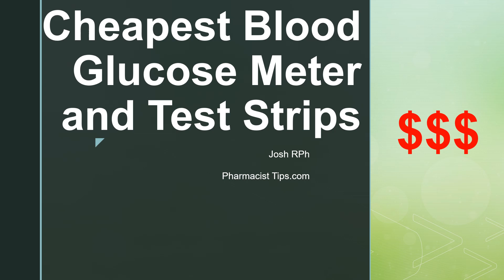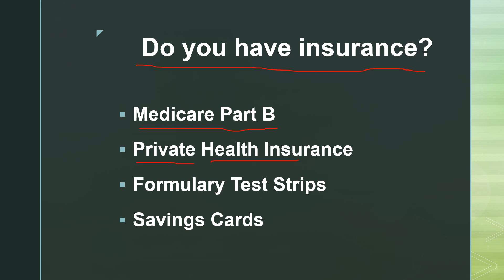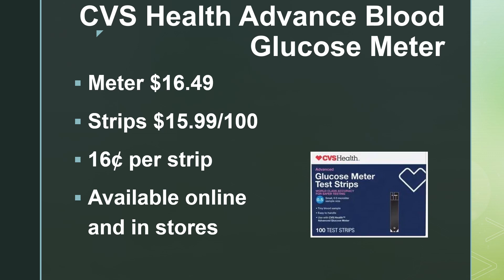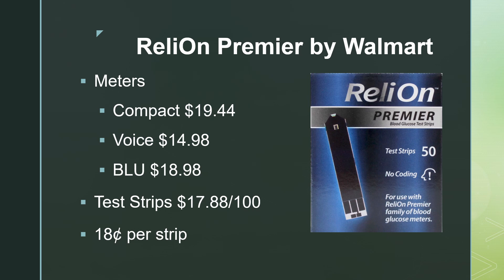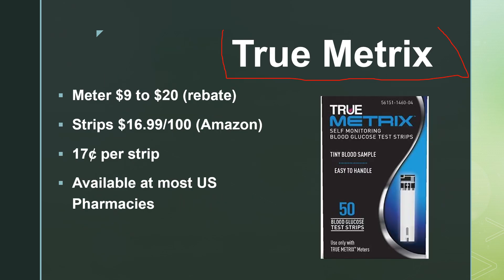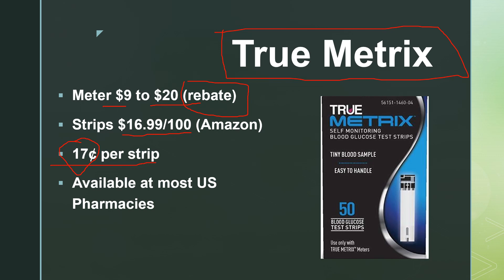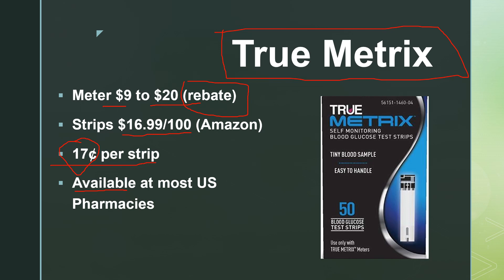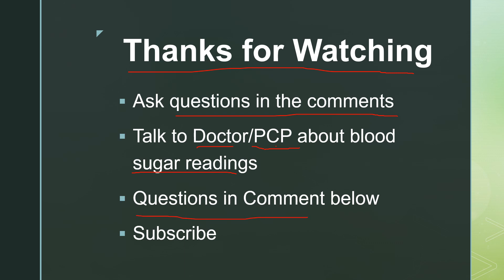Cheapest Blood Glucose Meter and Test Strips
I show you some of the cheapest blood glucose meters and test strips available in the US. Talk about what is the cheapest blood glucose meter. Also strips may be cheaper with insurance, as many insurance plans cover test strips. And, I break down the cost per strip without insurance.